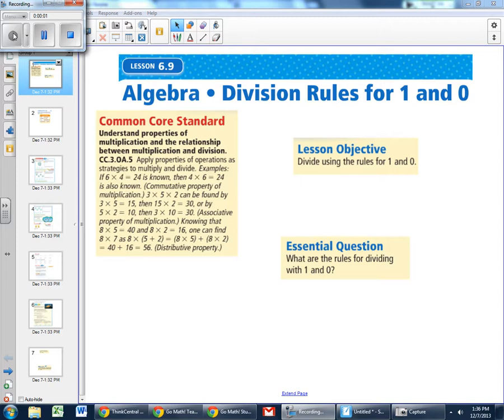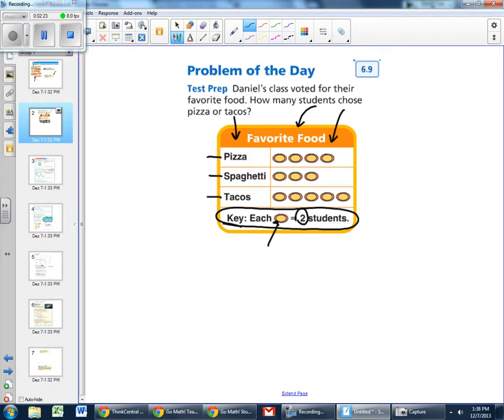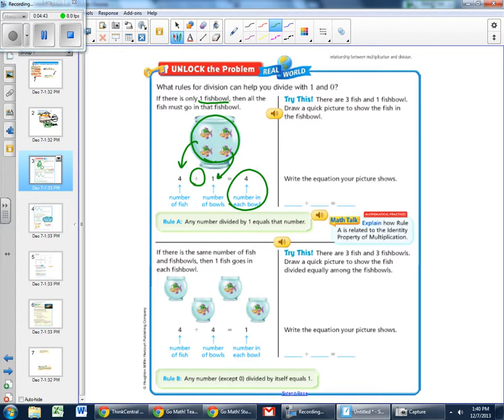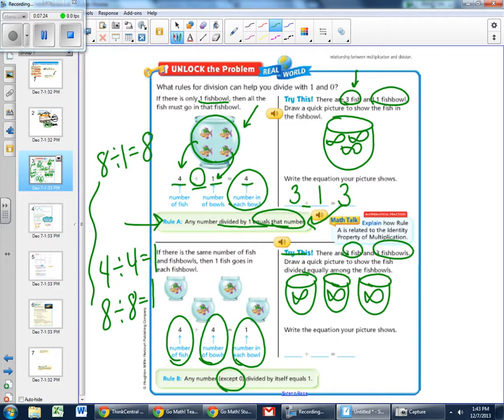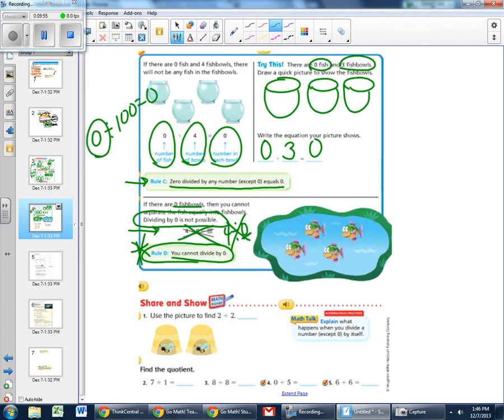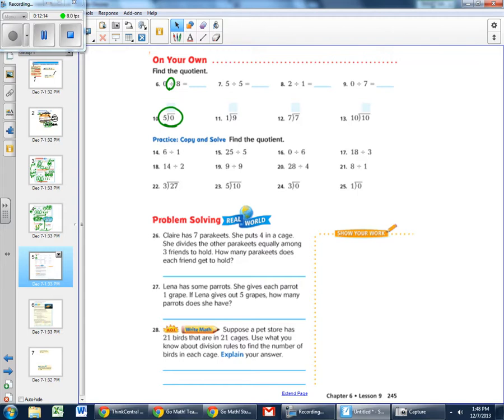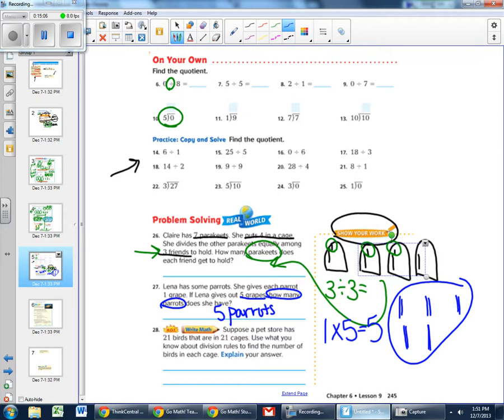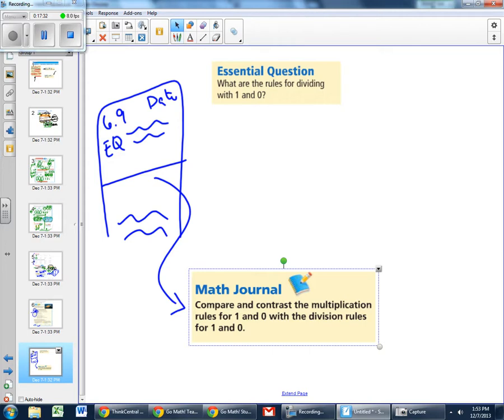lesson 6 9 flipped